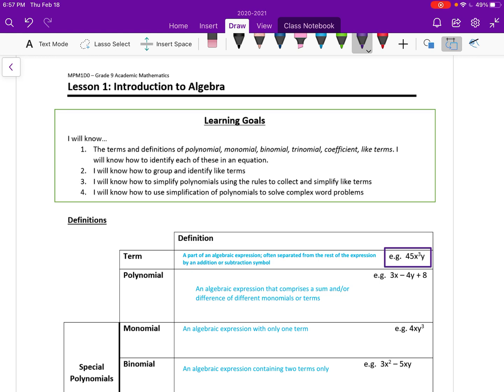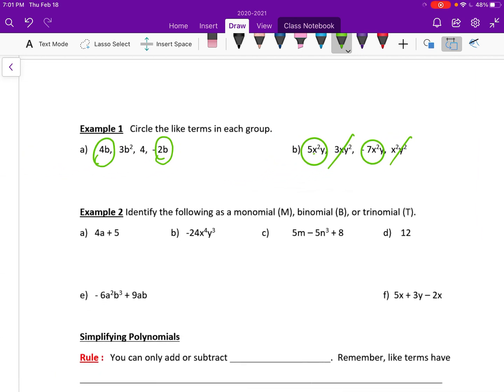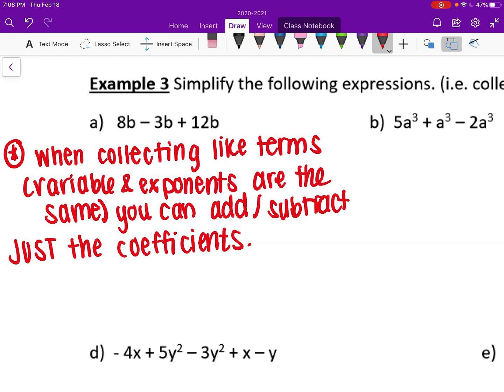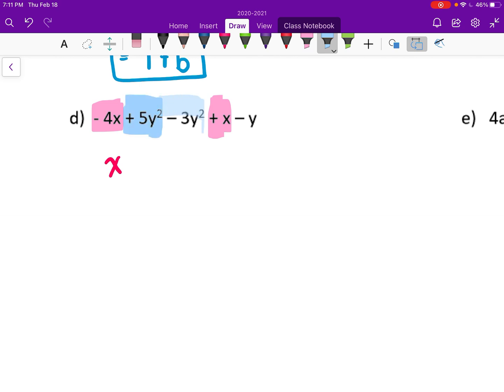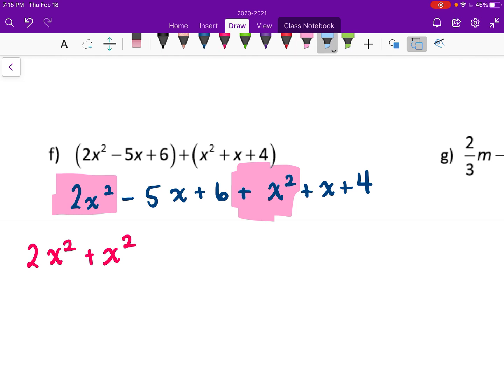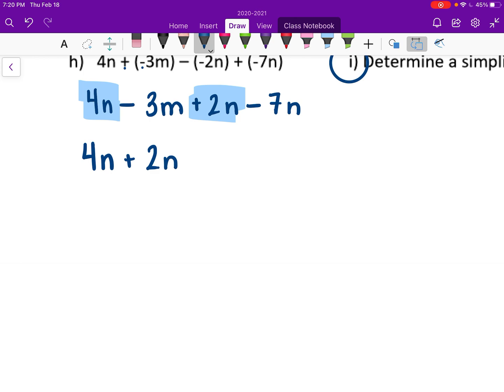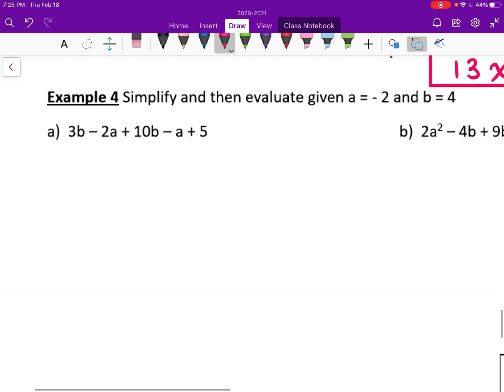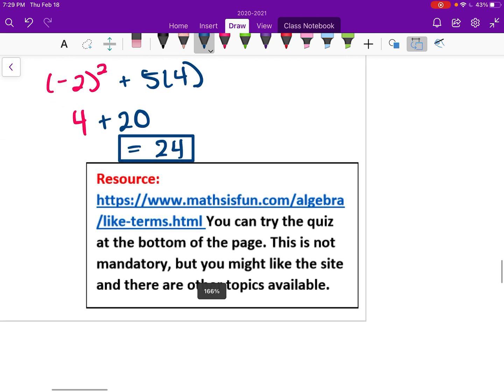2.1 Introduction to Algebra